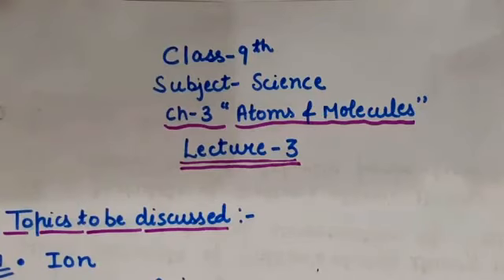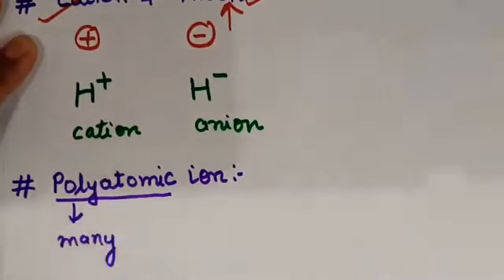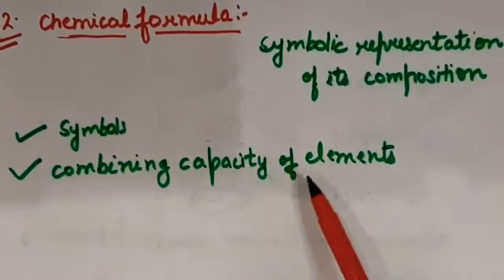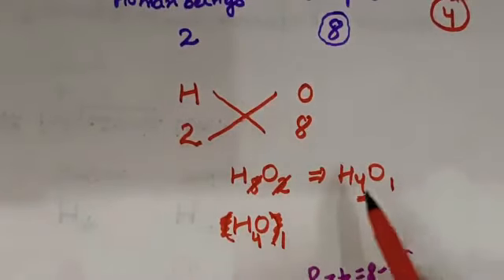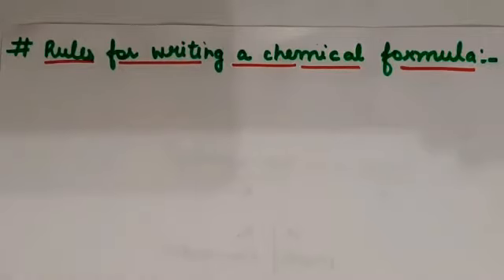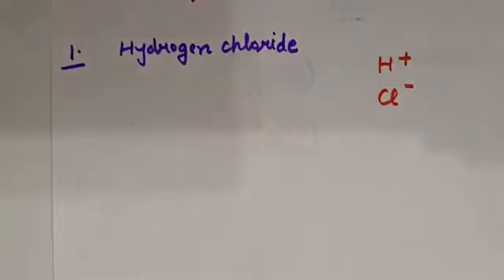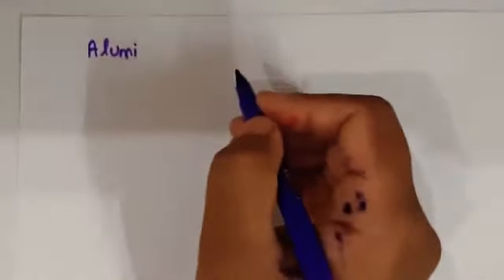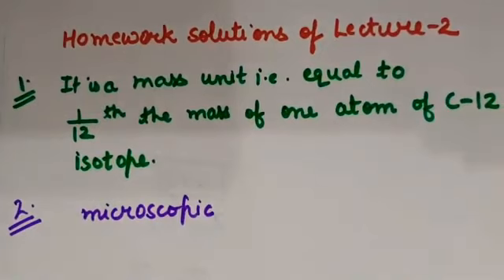Class 9, Day-89, Science, Ch-3, Lecture-3, (Atoms and Molecules)